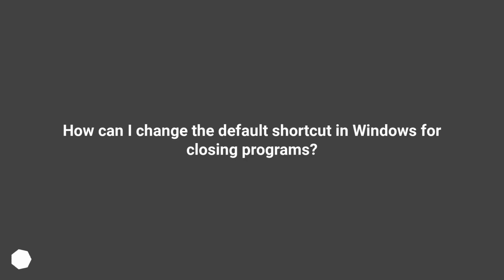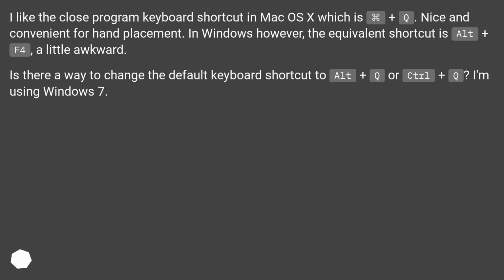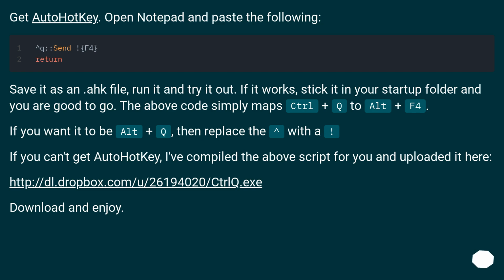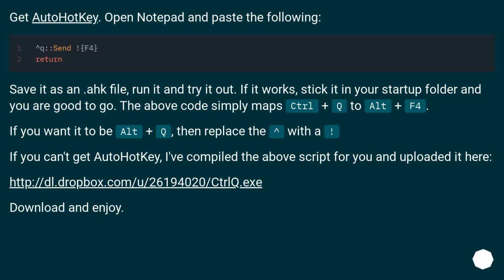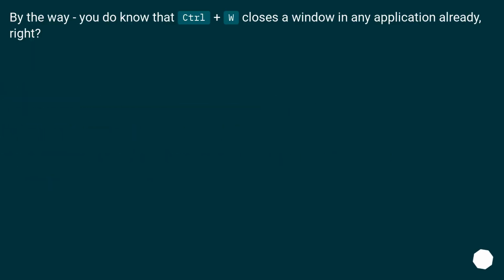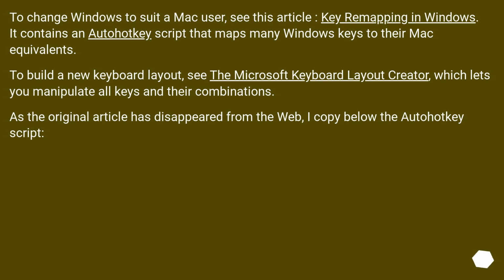How can I change the default shortcut in Windows for closing programs?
Chapters
00:00 Question
00:37 Accepted answer (Score 41)
01:32 Answer 2 (Score 3)
03:04 Thank you